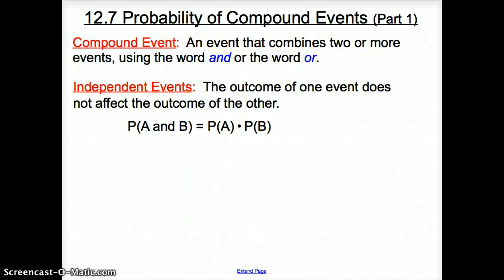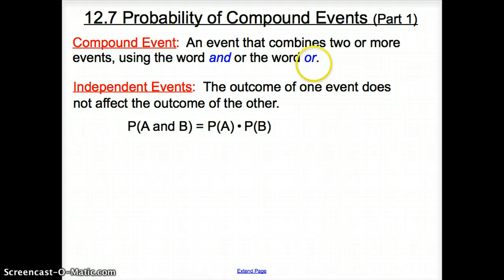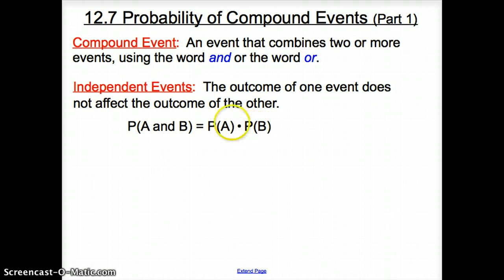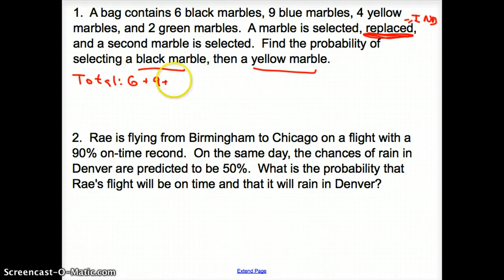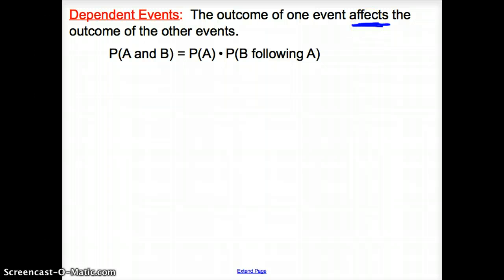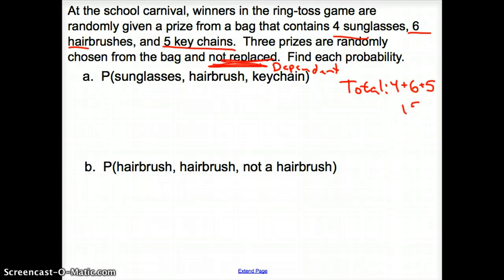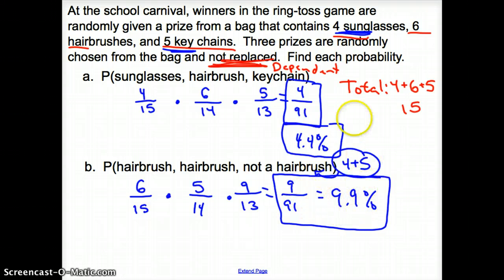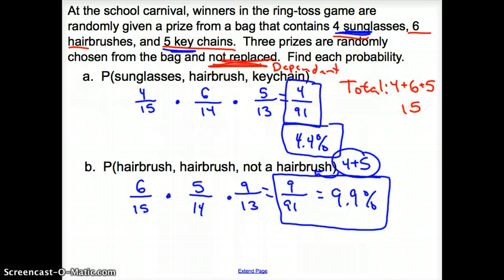12.7 Probability of Compound Events (Part 1)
12.7  Probability of Compound Events (Part 1)